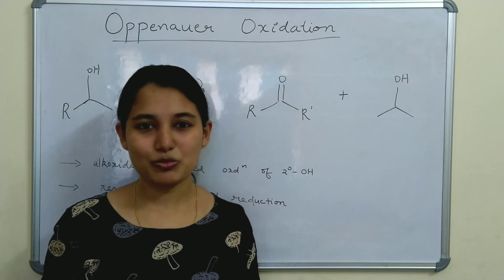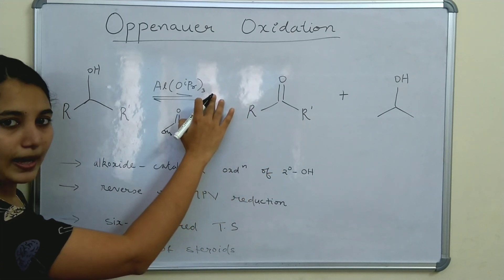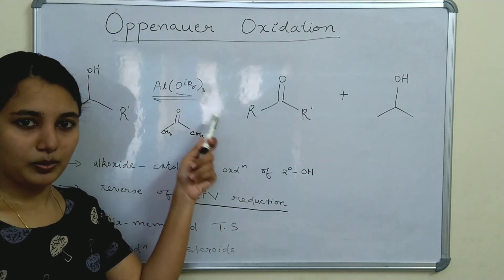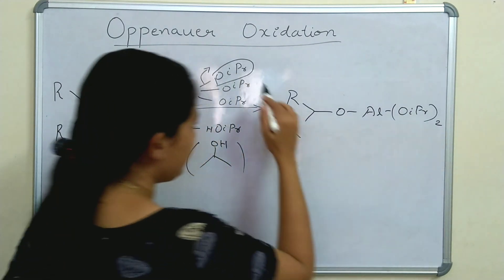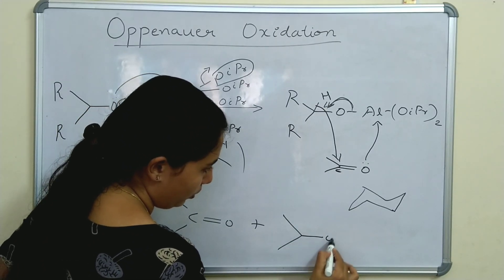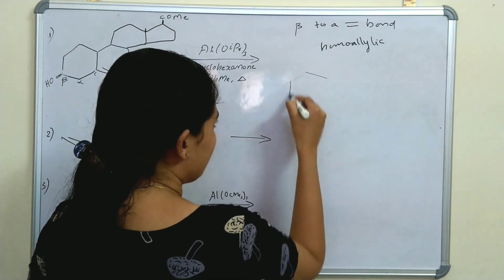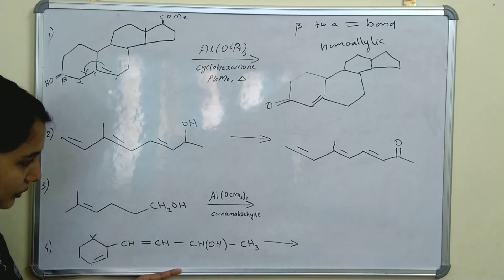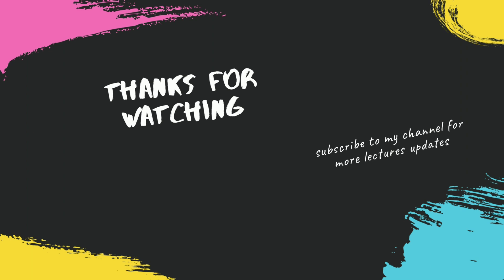Oppenauer oxidation mechanism ~ solved examples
Oppenauer oxidation mechanism explained with examples.